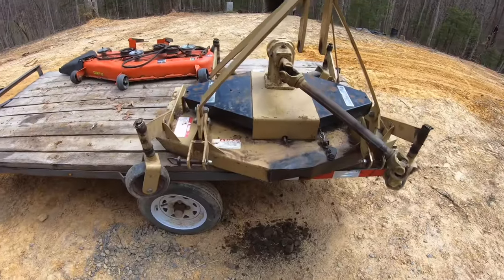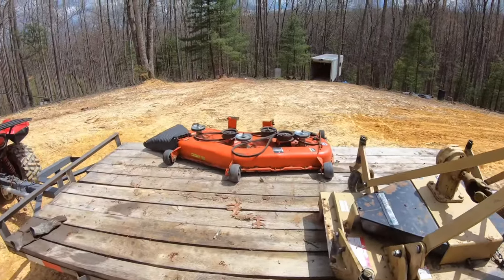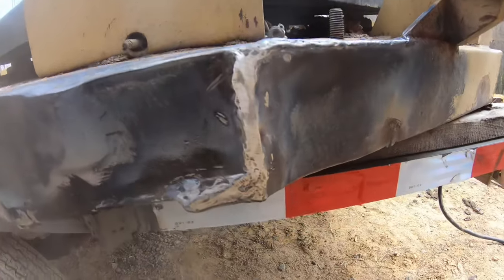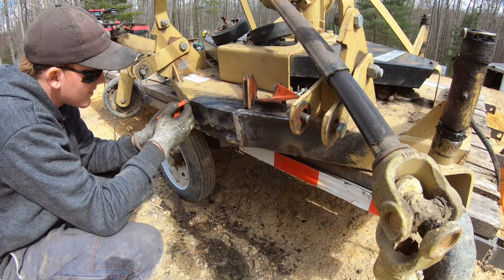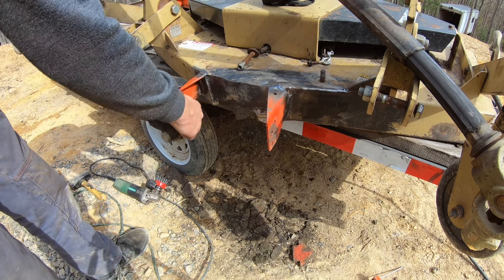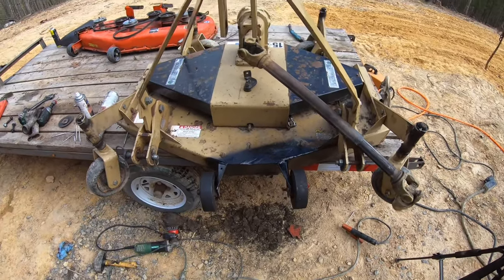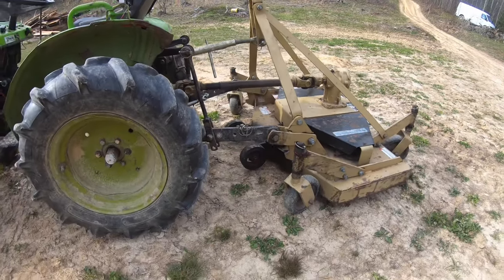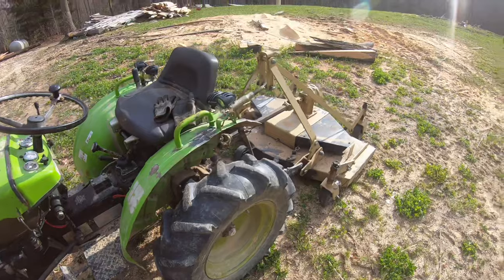Welding New Rollers and Fixing The Finish Mower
0:00 Intro
1:57 Talking about the project
3:12 Fixing the mower
9:04 Adding rollers to the mower
16:13 Painting
18:19 Greasing
19:42 Gearbox oil change
23:24 Testing it out
24:58 Outro